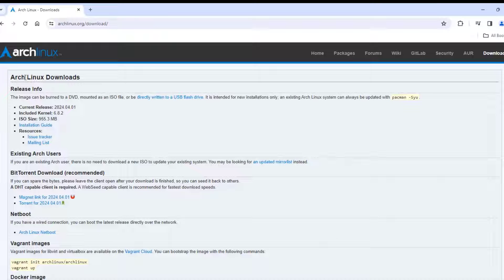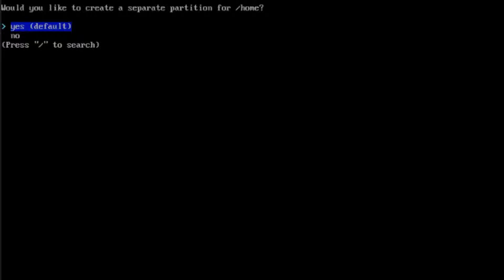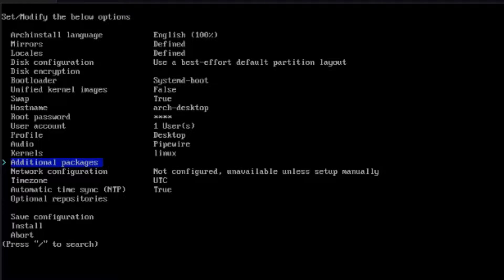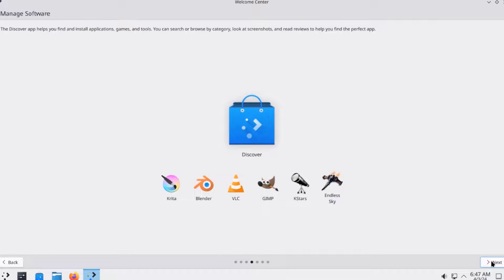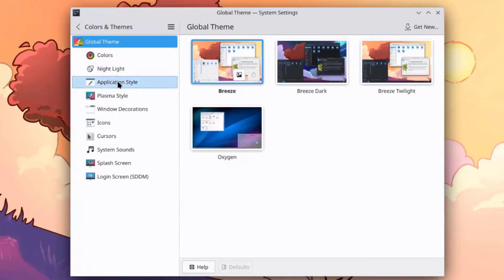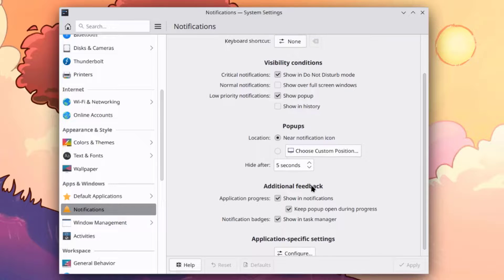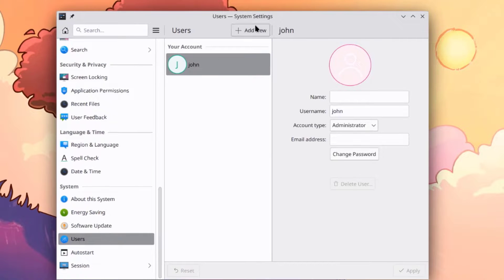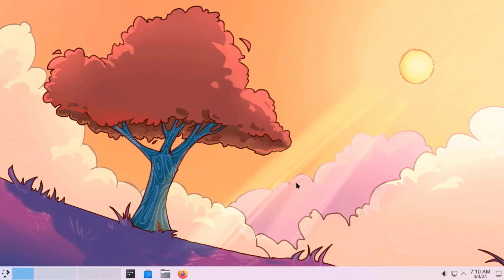Install Arch Linux - KDE Plasma 6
n this comprehensive tutorial, we'll walk you through the process of installing Arch Linux with the sleek KDE Plasma 6 desktop environment on your desktop system. Whether you're a Linux enthusiast or a newcomer looking to explore the Arch Linux ecosystem, this guide will provide you with clear, step-by-step instructions to set up your system efficiently.

We'll start by covering the prerequisites, including preparing a bootable USB drive with the Arch Linux ISO and ensuring compatibility with your hardware. Once you're ready, we'll guide you through the installation process, from partitioning your disk to configuring essential system components.

With the base Arch Linux system installed, we'll dive into setting up the KDE Plasma 6 desktop environment. KDE Plasma offers a modern, customizable, and feature-rich user interface, making it an excellent choice for both productivity and aesthetics.

Throughout the tutorial, we'll provide helpful tips, explanations, and troubleshooting advice to ensure a smooth installation experience. By the end of this guide, you'll have a fully functional Arch Linux system running KDE Plasma 6, ready for your personalization and exploration.

Whether you're planning to use Arch Linux as your daily driver or simply want to try out the latest KDE Plasma release, this tutorial will equip you with the knowledge and confidence to embark on your Linux journey.